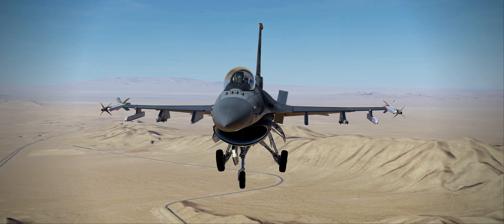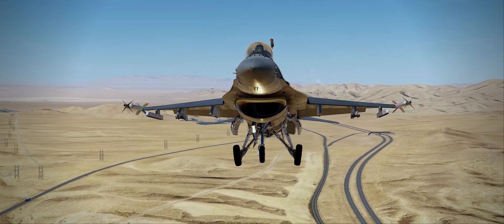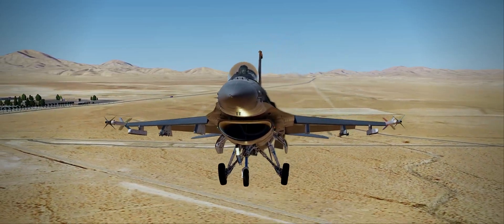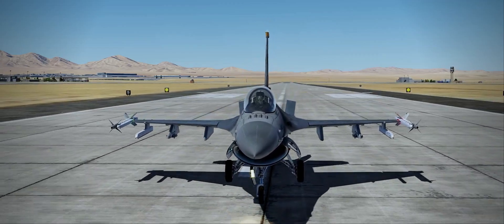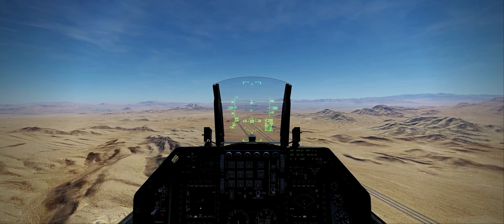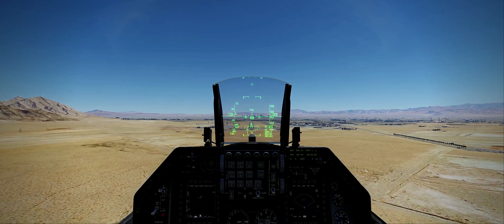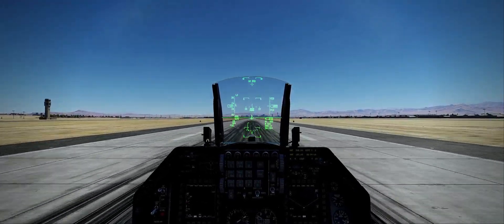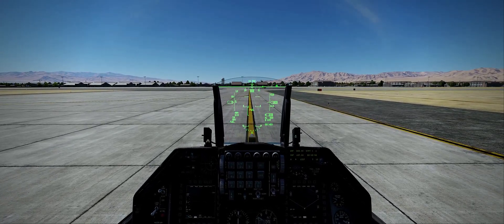DCS : F-16 Viper : Approach at Nellis Air Force Base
The theory behind the approach and landing is simple. The Flight Path Marker is there to guide you all the way until touchdown. But what about the 2.5 degree pitch line? What about the AOA staple? And why can't I stop the aircraft before it runs out of runway? More is involved than the simple approach theory, and that includes controller setup, and controller limitations.

00:00-05:38 Overview and hardware
05:38-1135 Approach and landing